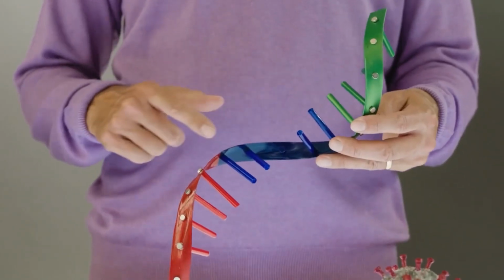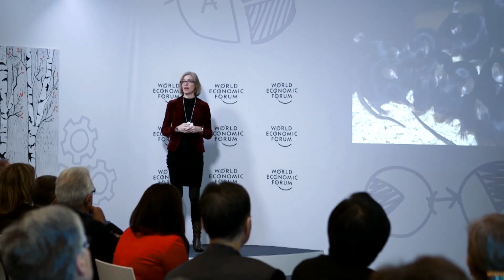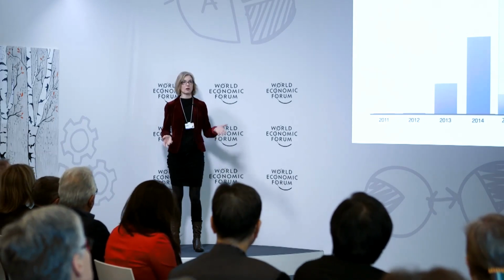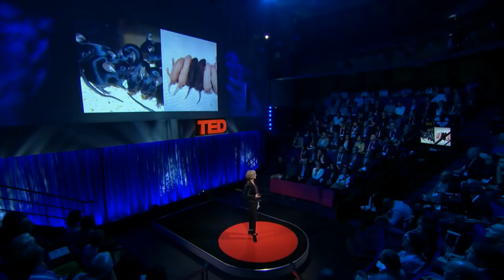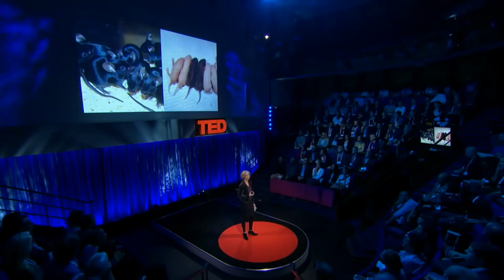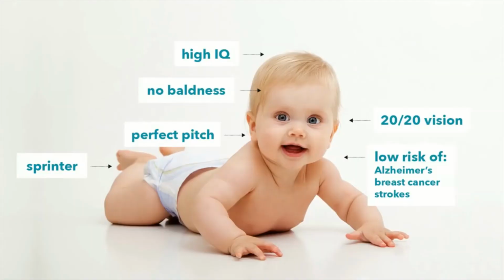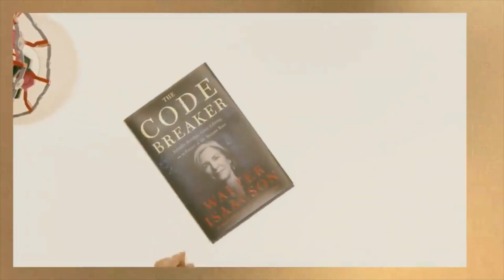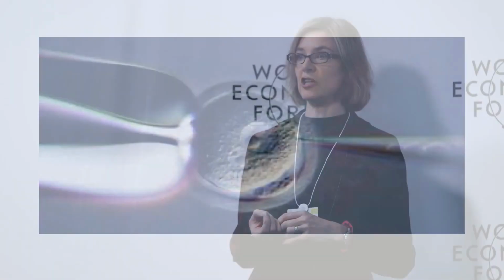DNA Editing | Jennifer Doudna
DNA Editing w/ Jennifer Doudna ft. Bill Gates, Albert Bourla, Klaus Schwab